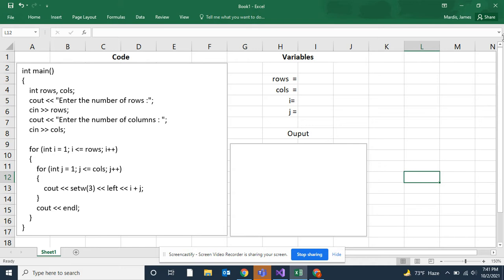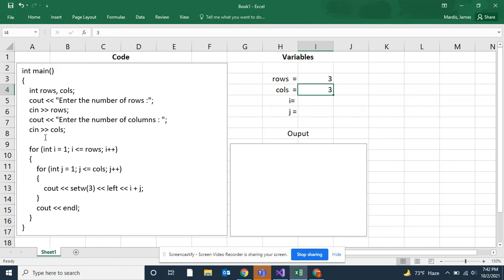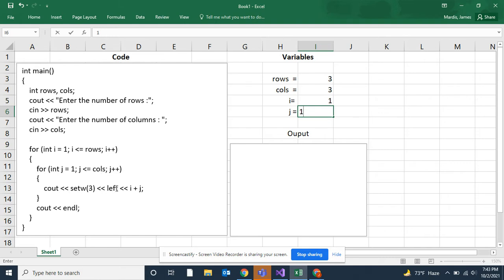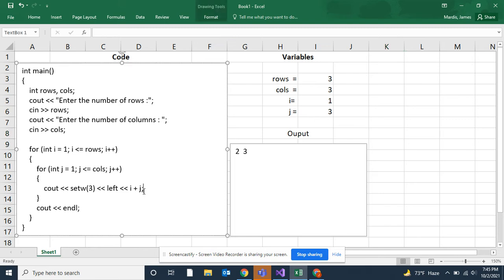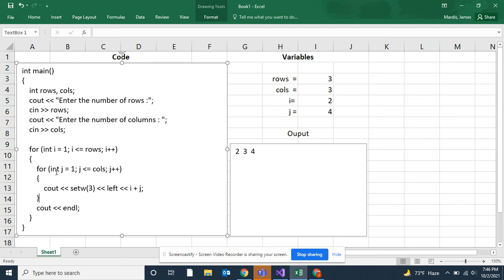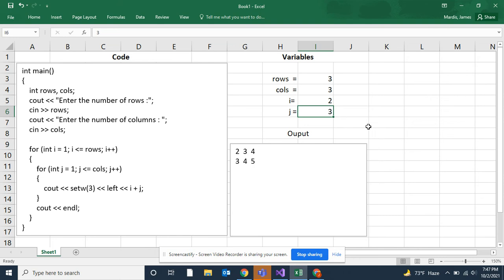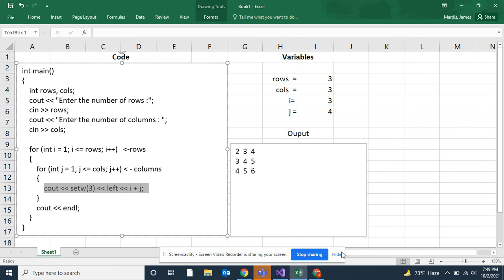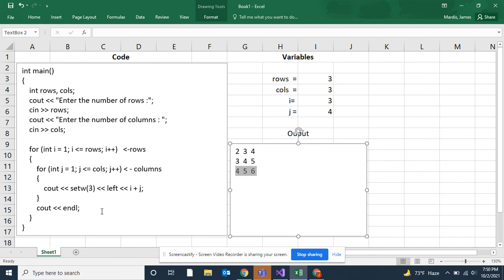For loops demystified